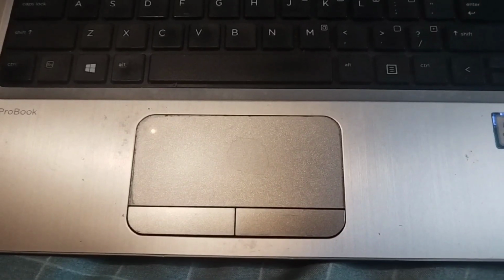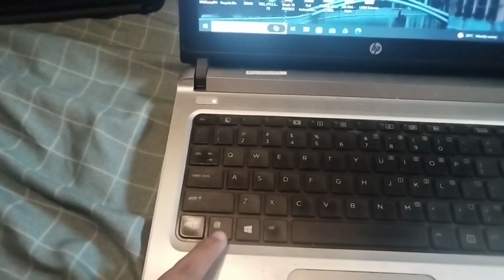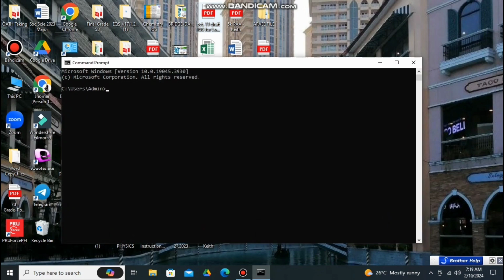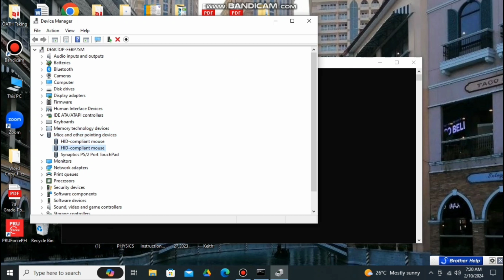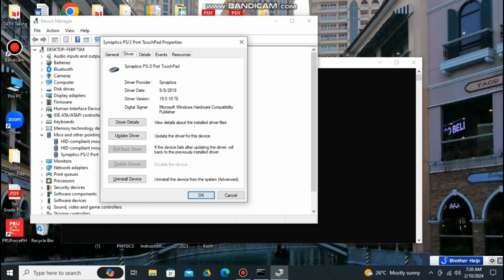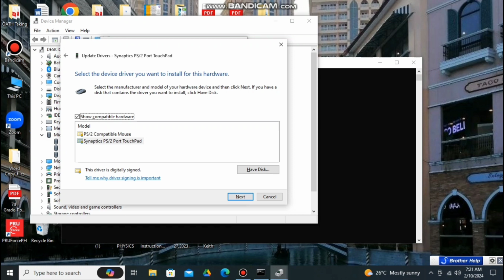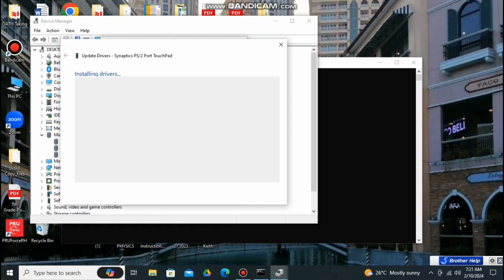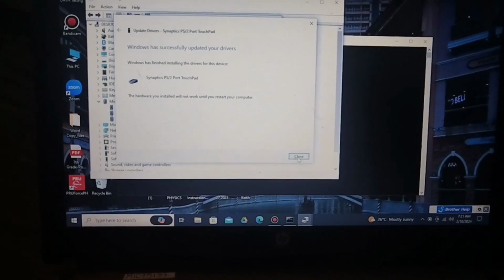How to FIX TOUCHPAD NOT WORKING using 1 method | Updated method to fix touchpad not working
Good day everyone for today let me teach you on How to FIX TOUCHPAD NOT WORKING using 1 method | Updated method to fix touchpad not working.